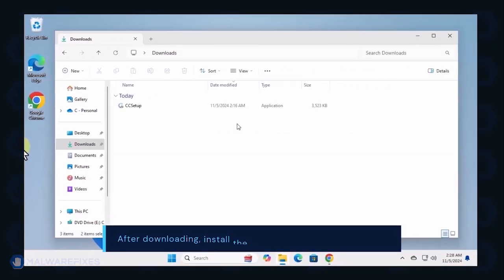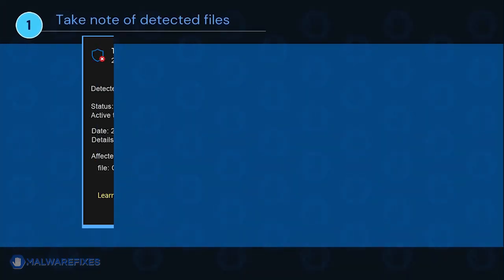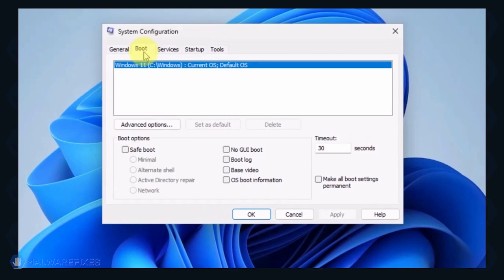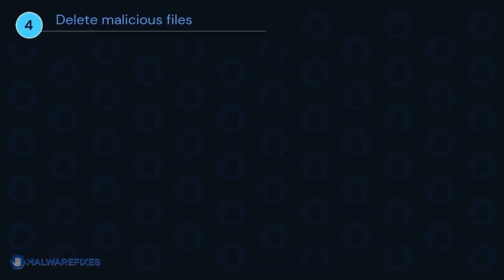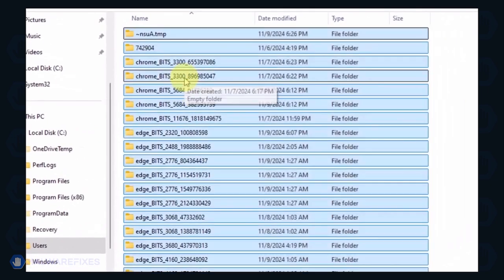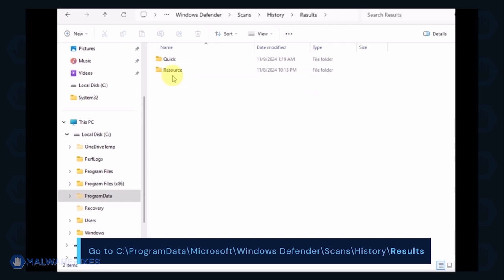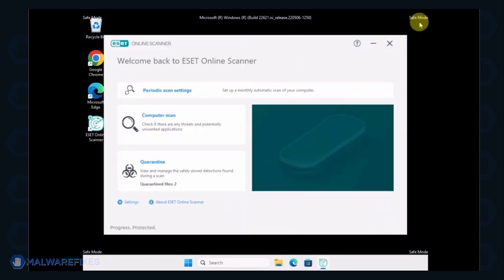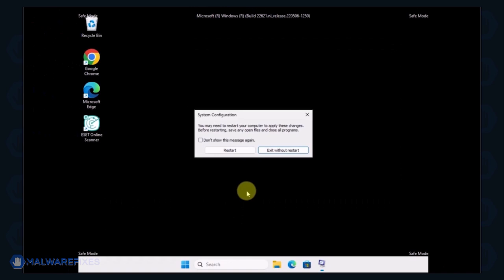Steps to Get Rid of Trojan:Win32/Woreflint.A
Computer users will be able to remove Trojan:Win32/Woreflint.A virus from the computer simply by executing the procedures on this tutorial video.

The guide is also useful in removing the following variants:
Trojan Win32 Woreflint.A!cl